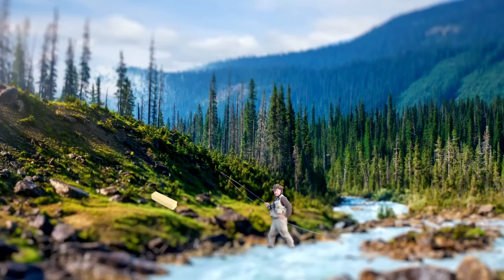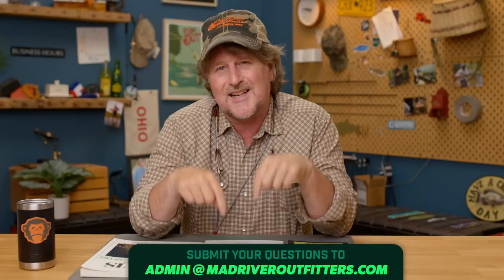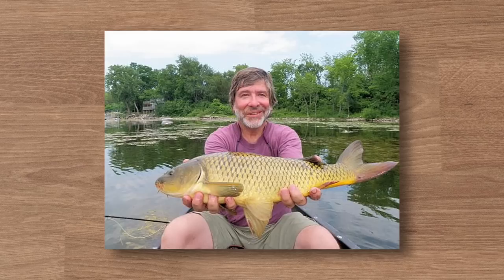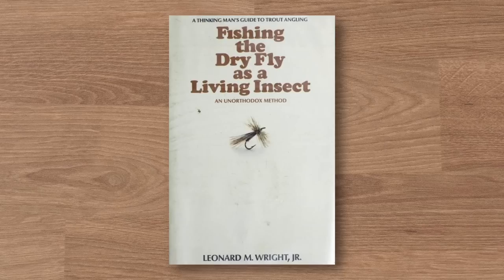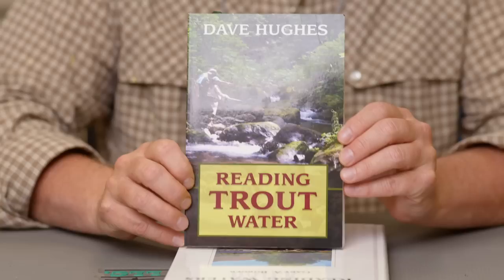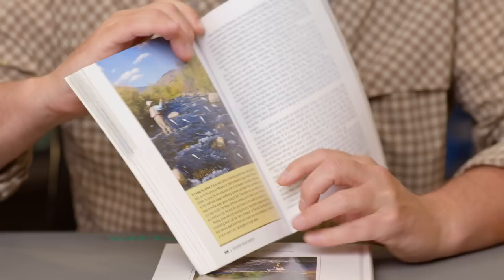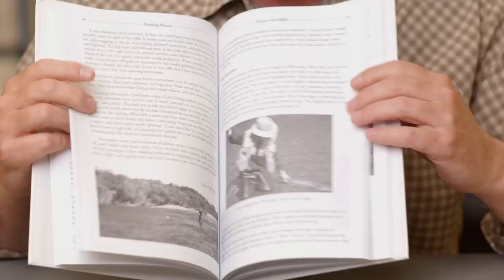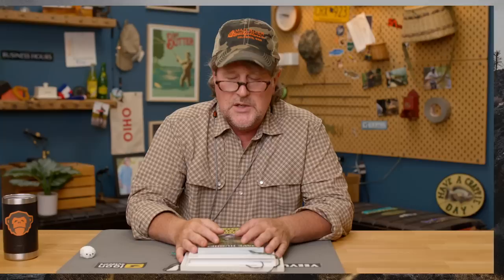How I Learned to Read Water (Fly Fishing)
In this video, Brian Flechsig of Mad River Outfitters talks about three books that helped him learn how to read water to catch more fish when fly fishing.